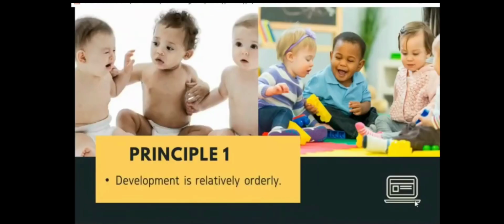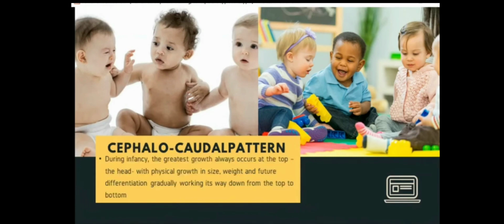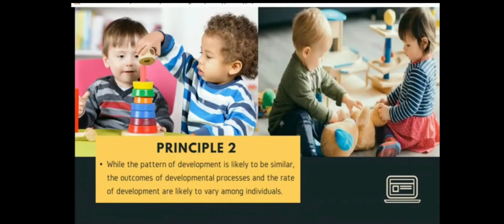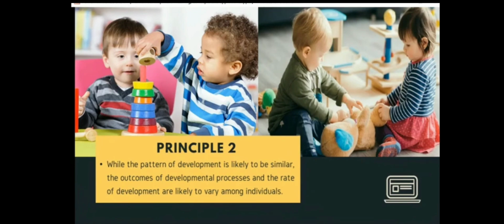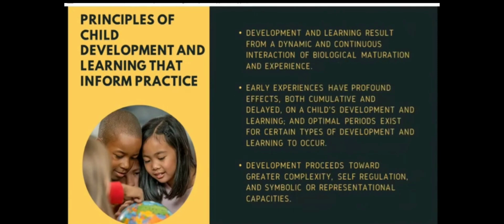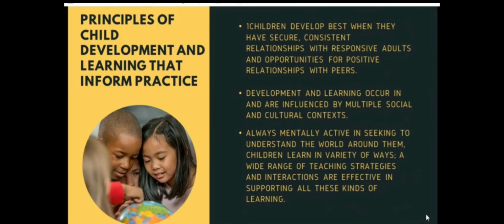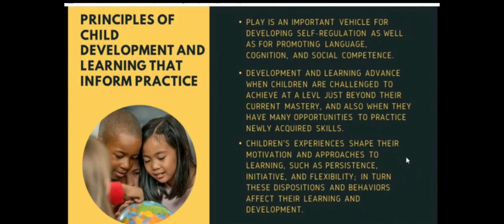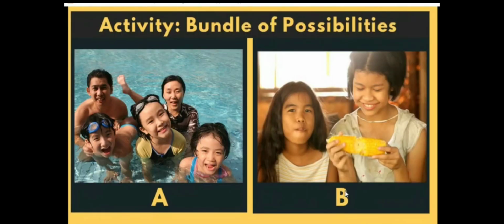HUMAN DEVELOPMENT: Meaning, Concept, and Approaches | Prof Ed 1